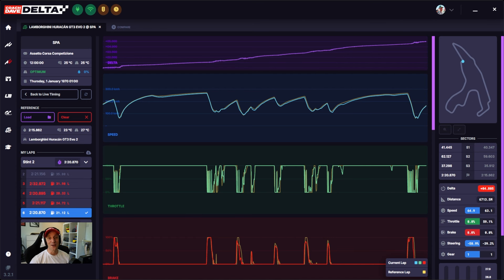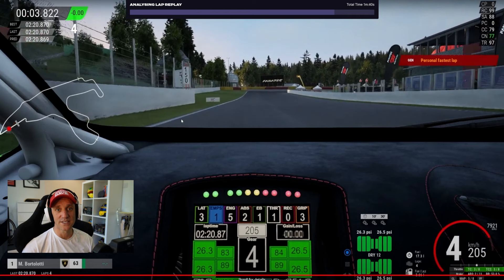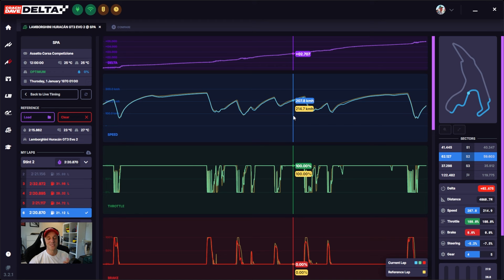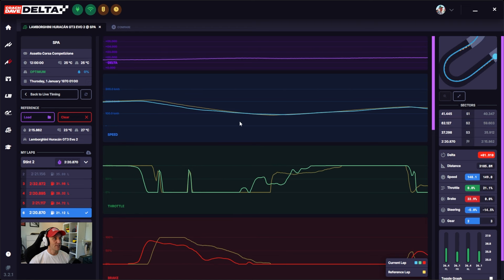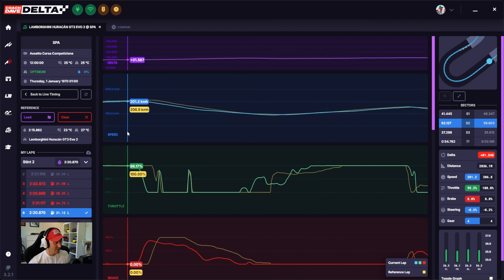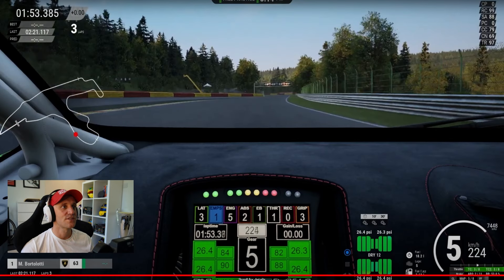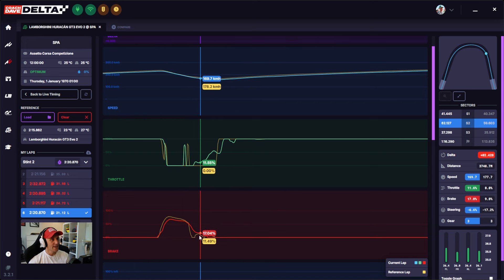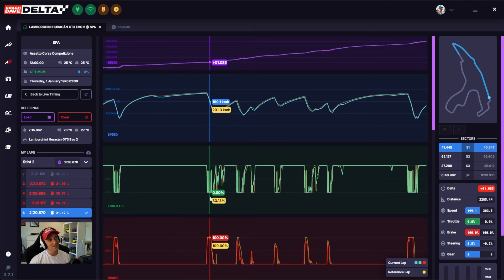Coach Dave Exposes What’s Slowing You Down - User Lap Review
00:00 - Intro
00:34 - Lap Replay Review
02:14 - Delta Data Analysis
04:16 - Sector 2 Analysis
07:43 - Stavelot 1 & 2
09:12 - Pouhon
12:07 - Outro

In this video, Dave Perel takes a deep dive into a lap submitted by one of our community members. Using Coach Dave Delta, Dave pinpoints key areas where the driver can shave off time by analysing telemetry data. From braking points to throttle application, Dave highlights the crucial details that can make all the difference.

Additionally, Dave offers valuable suggestions for refining driving lines to help improve overall performance on the track.

🕹 What is Sim Racing?